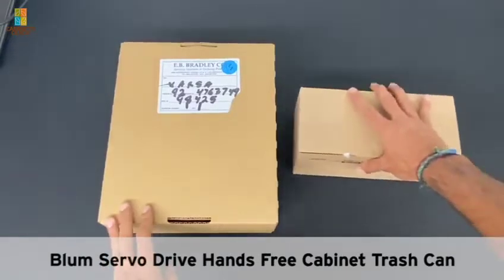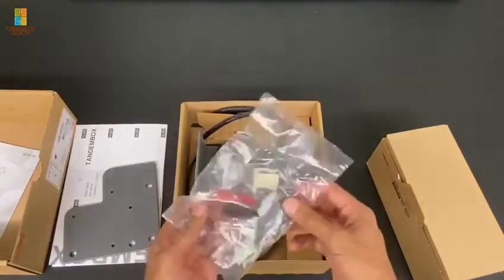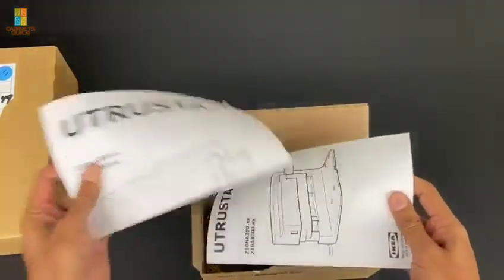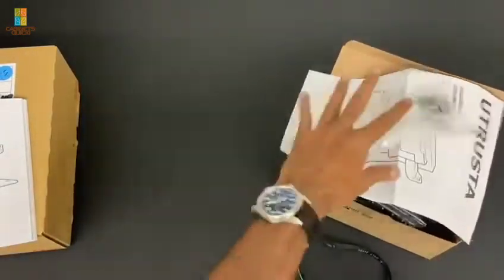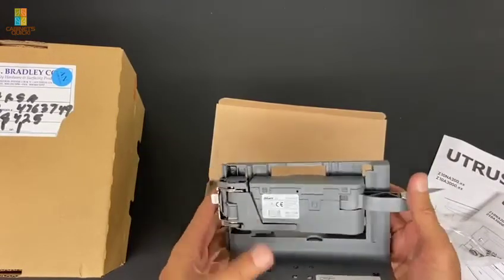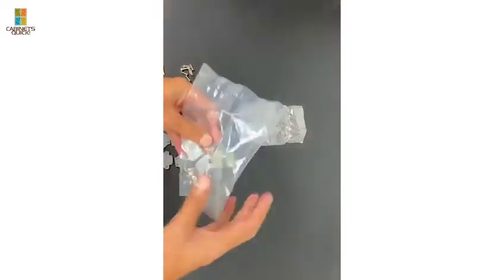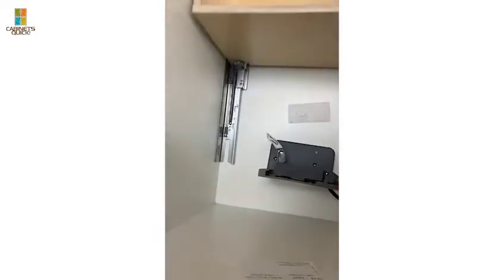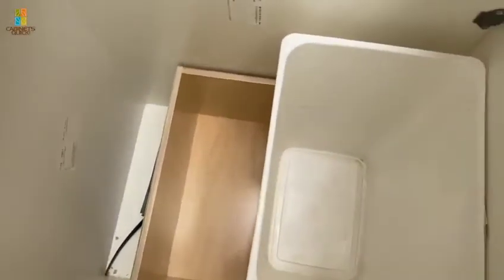Ikea Hack - Blum Servo Drive for Hands Free Cabinet Trash Can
Cabinets Quick introduces you 2 Blum Servo Drive products with the same result: a hand free cabinet trash can that with a single touch open automatically the door.

- Blum Servo Drive UNO it´s the official product from BLUM that cabinets shop like ours commercialise. Your products from Cabinets Quick will come equipped with this version of hardware for your motorised cabinet trash can.

- Utrusta Servo Drive is a very similar product commercialised by Ikea. It is also BLUM branded so the quality, the install and the functionality is pretty much the same. Main difference is the price and that you can buy online from their website in order to hack your existent trash can and make it motorised hands free.